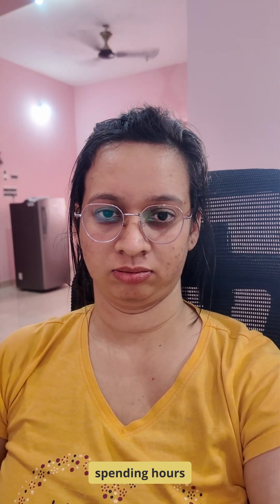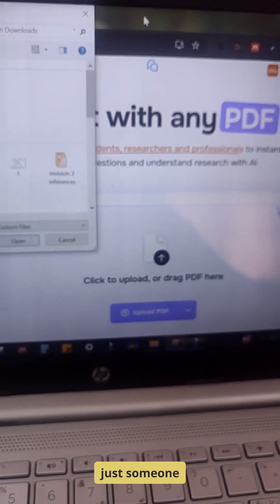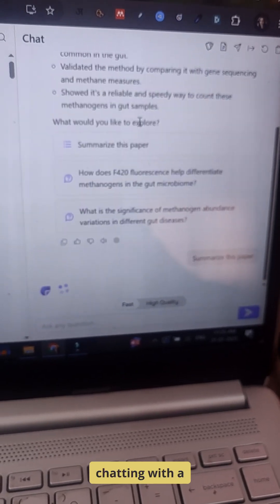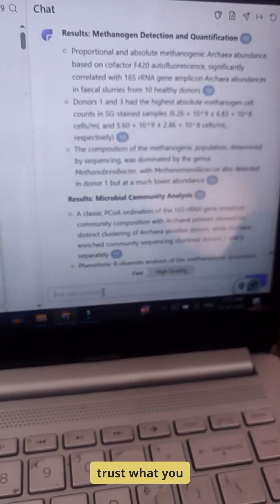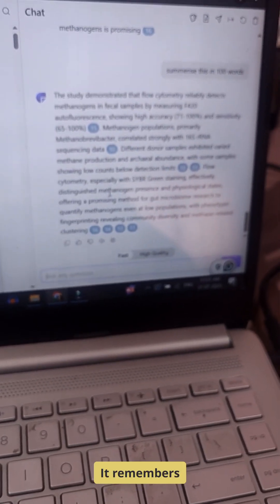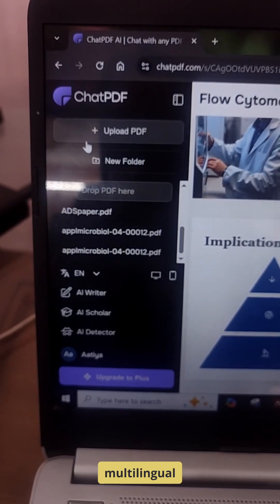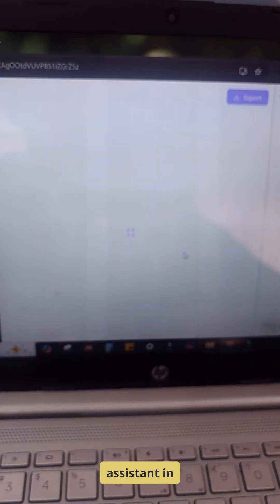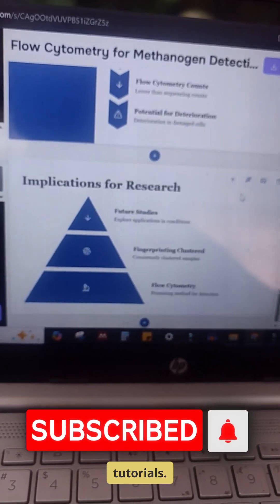🧠 This FREE Tool Reads Research Papers FOR YOU in Seconds!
Learn the Easy Way to Master ChatPDF and revolutionize your document management! In this video, we'll show you the simplest and most efficient methods to master ChatPDF, a powerful tool that helps you edit, annotate, and share PDF files with ease. From beginners to advanced users, this tutorial is designed to help you unlock the full potential of ChatPDF and take your productivity to the next level. Whether you're a student, professional, or entrepreneur, this video is perfect for anyone looking to streamline their workflow and get more done in less time. So, what are you waiting for? Watch now and start mastering ChatPDF today!